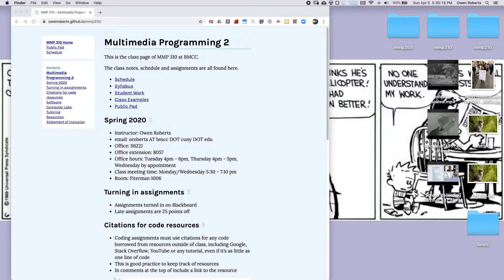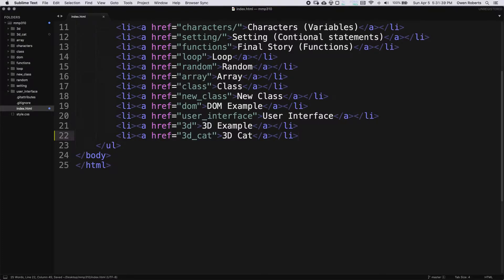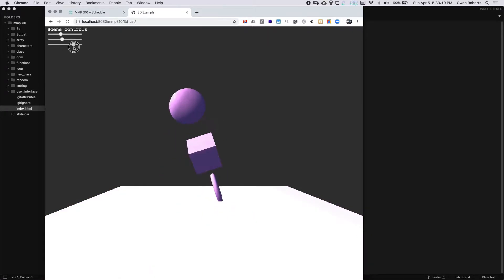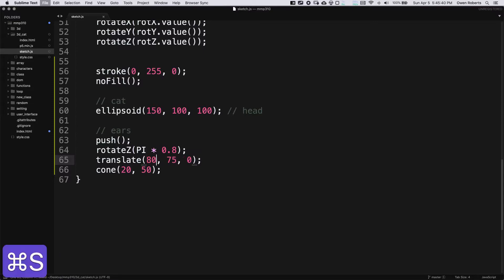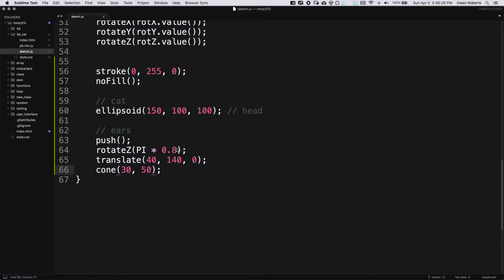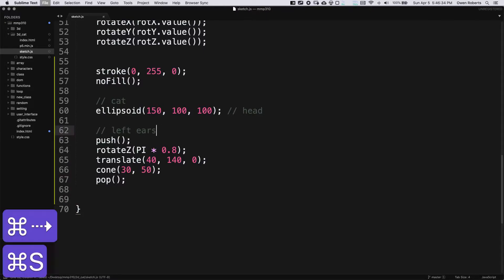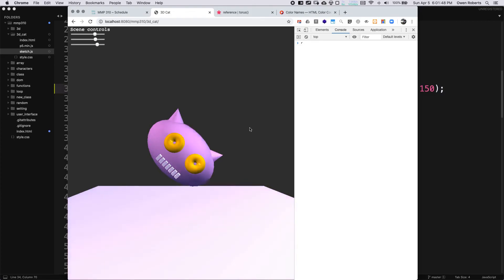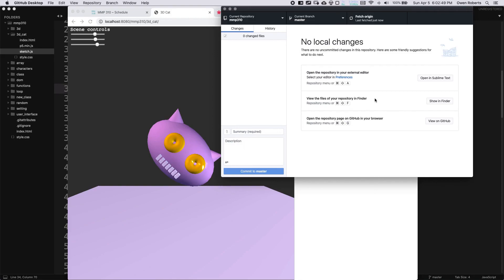Lecture: 3D composition ~ MMP 310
Lecture demonstrating creating a simple composition in 3D for MMP 310 @ BMCC.

00:25 - Setup
04:27 - Cat starts (ellipsoid geometry)
06:18 - Ears (cone geometry)
14:30 - Eyes (torus geometry)
21:31 - Mouth (box geometry & for loop)